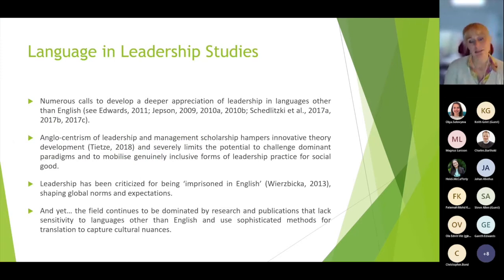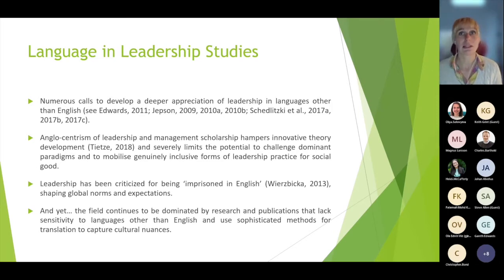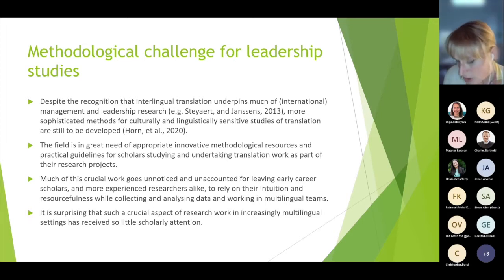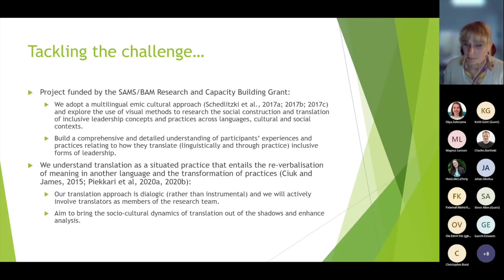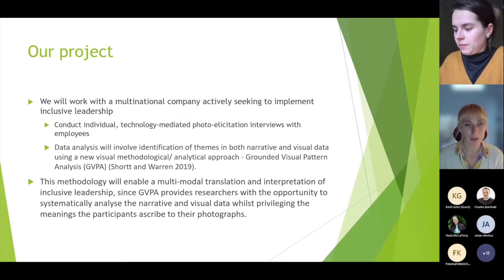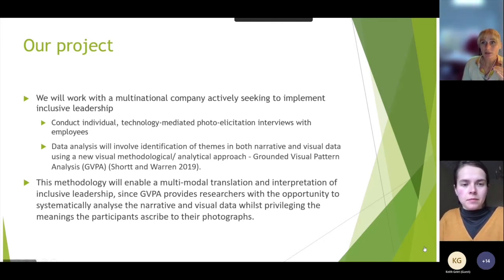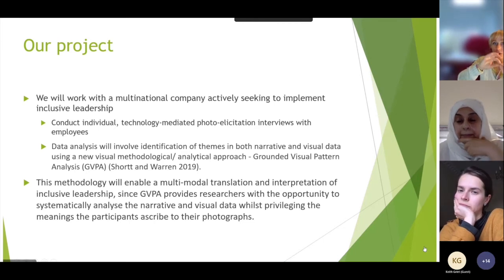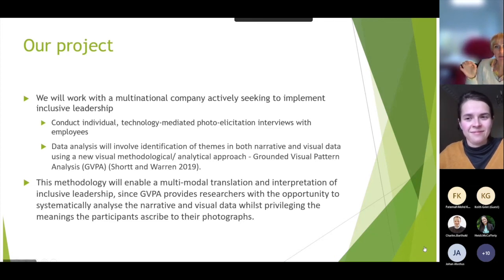Leadership, Language and Visual Interpretation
This session was presented by Doris Schedlitzki and Gareth Edwards

ISLC 2021 - Tuesday 14 December Day2 RoomA Session2